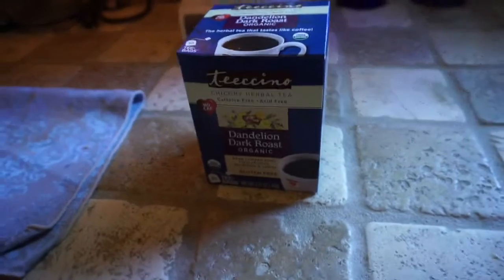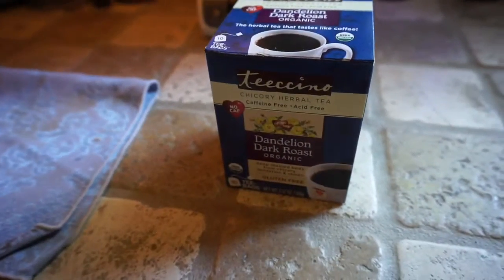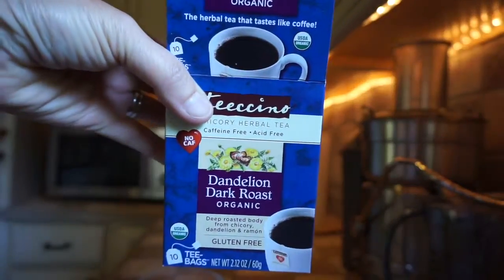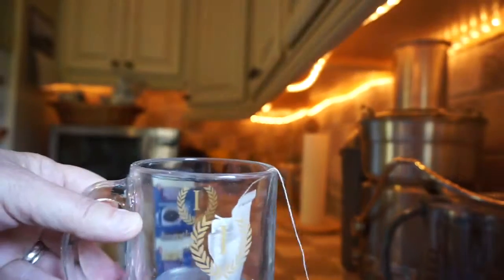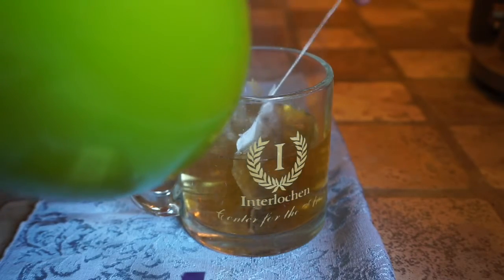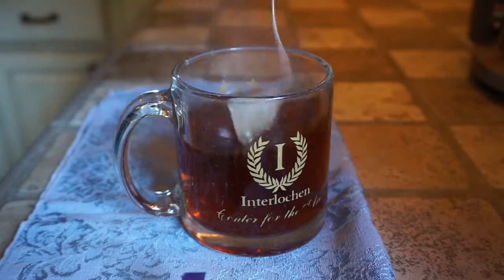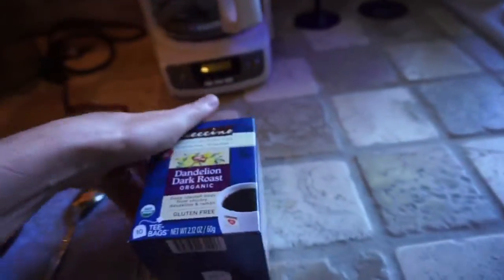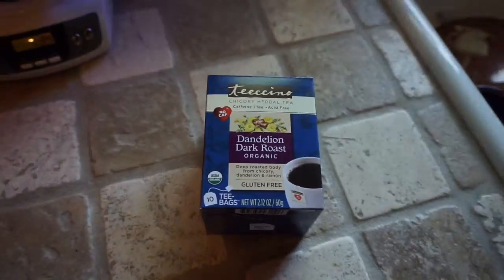Trying to Cut Caffeine? Let's try Teeccino!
Doing a taste test to try Teeccino.  Teeccino has no caffeine and is non-acidic.  Let's taste it and see how it is!